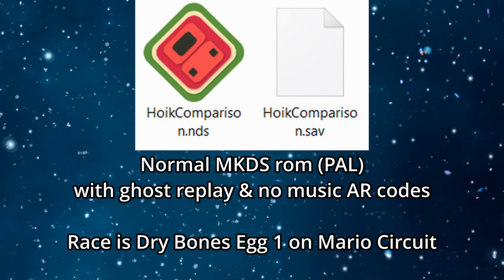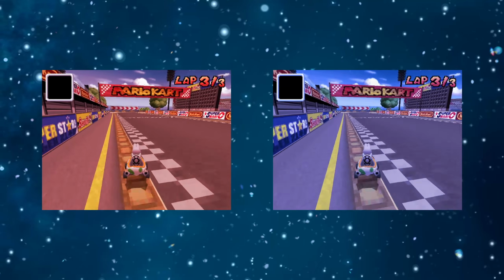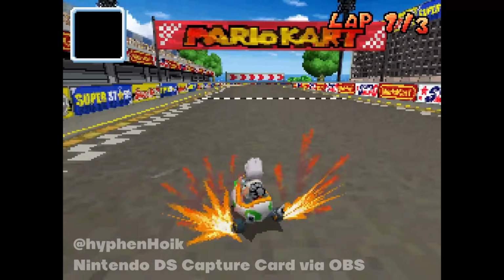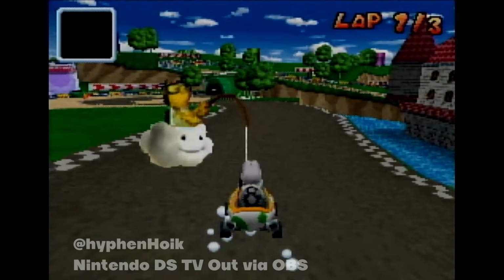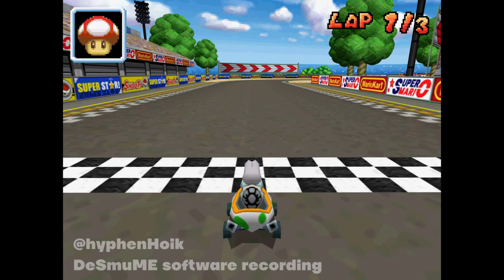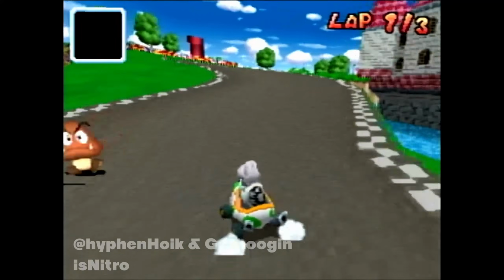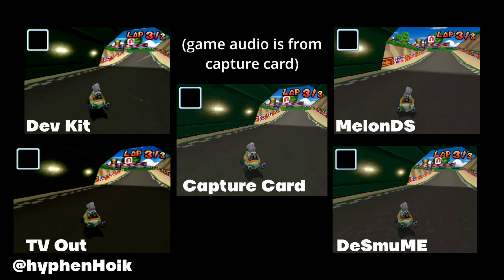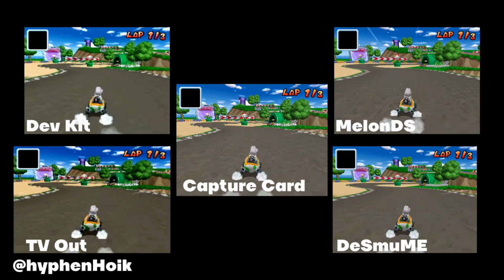The Best Way to Record the Nintendo DS | Capture Card vs Emulator & more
The Nintendo DS sucks to record, so what method should you do, big thanks to Garhoogin for recording the isNitro part

0:00 Intro
0:22 MelonDS
1:17 og DS Capture Card
2:12 DS Lite TV Out
3:18 DeSmuME
4:02 isNitro
5:05 thing that made me go "huh that interesting"
5:33 All at the same time